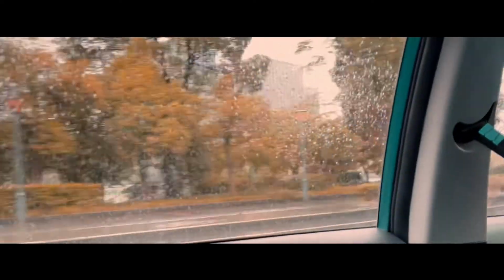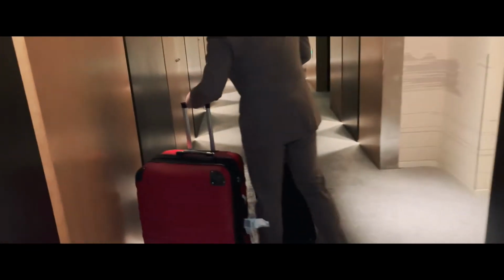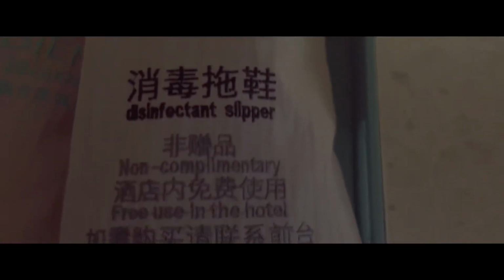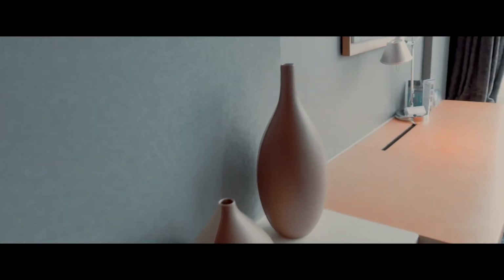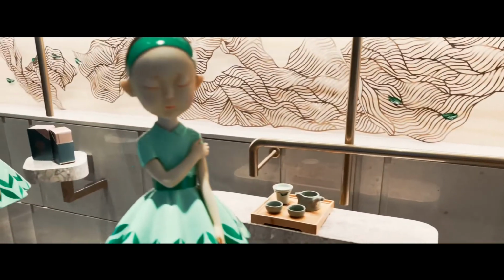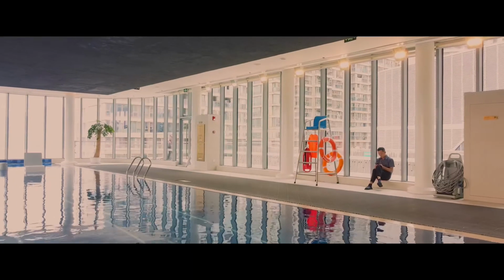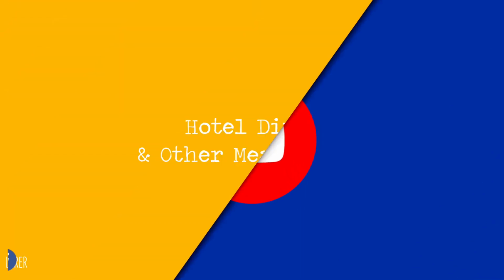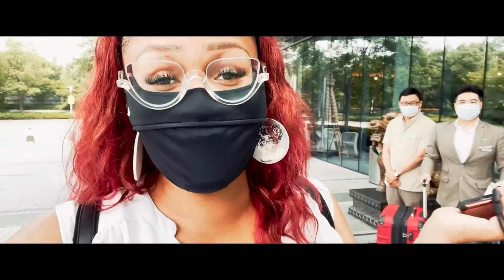First Impressions of Le Meridien Hangzhou Hotel | China Hotel Review | VLOG | Doctora the Explorer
Hey, travel bestie! 🛫 It’s been a while since my last video but it’s because I’ve been quite busy! ♥️

While in Hangzhou for business several weeks ago, I decided to check out some of the more prestigious and popular hotels in the city and Le Meridien Hangzhou Hotel was my first stop.

⏱ 𝑉𝑖𝑑𝑒𝑜 𝑇𝑖𝑚𝑒𝑠𝑡𝑎𝑚𝑝𝑠

0:00 Teaser
0:07 Doctora the Explorer Intro
0:26 Vlog begins
0:52 Arrival & Hotel Entrance
1:26 Front Lobby Artwork
2:06 The Room
2:30 Jimmy’s Room Tour
3:50 Disinfectant Slippers!
4:16 Deluxe King Room Details
4:29 Private Spa Bathtub
5:16 Room Size & Decor
5:58 Hotel Facilities - Tea Exhibit, Ballroom, Conference Rooms
6:24 The Fitness Center
7:17 The Indoor Pool
8:32 Hotel Dining & Other Meal Options
9:42 Departure & Overall Review

💭🅀🅾🅃🅳💭 - What is your favorite international hotel chain? Share with me in the comments below!

While you're here, friend, you might as well ↙️

and ⒽⒾⓉ that notification 🔔 to be alerted for the next adventure!

BAGSMART Backpack
Portable Soap Sheets
Electronic Cable/Cord Organizer
TSA Approved Toiletry Bag
TSA Approved Travel Bottles
Microfiber Fast Drying Towel Set
Nonslip Yoga Towel Mat
Outdoor Aqua Socks
Portable Glasses Organizer Display Case
Portable Drinkmate InstaFizz Bottle & CO2 Chargers
Solar Power Bank

⚡️𝑆𝑇𝐴𝐵𝐼𝐿𝐼𝑍𝐸𝑅𝑆⚡️
Zhiyun Crane M-2
Moman Monopod with Feet, Hiking Spike included
UBeesize 50-inch Phone Tripod w/ Extended Arm
Yoozon Selfie Stick/Tripod
Action Camera Gooseneck Mount
GoPro/Action Camera Accessories Bundle
iPad Pro Media Rig Case

🎥 𝐶𝐴𝑀𝐸𝑅𝐴𝑆 🎥
DJI Mavic Mini
Sony ZV-1
CamPark Action Camera
iPhone 12 Pro Max
iPhone XS Max

🎙𝐴𝑈𝐷𝐼𝑂🎙
Apogee Hypemic
Comica Boom X-D2
Comica CVM-VS09TC
Zoom H1n Recorder
OneOdio Headphones

🔆𝐿𝐼𝐺𝐻𝑇𝐼𝑁𝐺 / 𝑉𝐼𝑆𝑈𝐴𝐿 𝐴𝐼𝐷 🔆
5-in-1 Reflector
Multi-functional Reflector Holder
Travor RGB Video Light
LituFoto RGB LED Video Light
Fotowelt RGB Video Light
Mavic Mini ND Filter Set

💻 𝐸𝐷𝐼𝑇𝐼𝑁𝐺 𝑇𝑂𝑂𝐿𝑆 💻
WD My Passport 2TB
2018 iPad Pro 11’
2nd Generation iPad Pencil
Software: Lumafusion

✨📲Where I 🆂🅾🅲🅸🅰🅻𝗶𝘇𝗲...✨